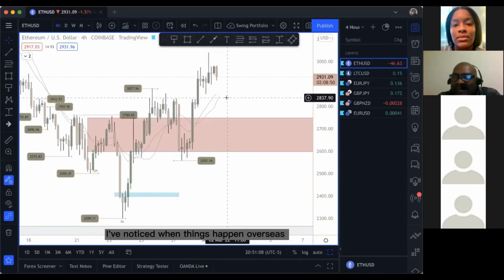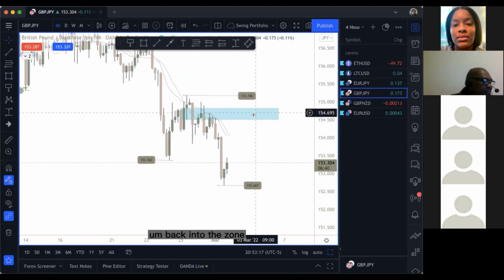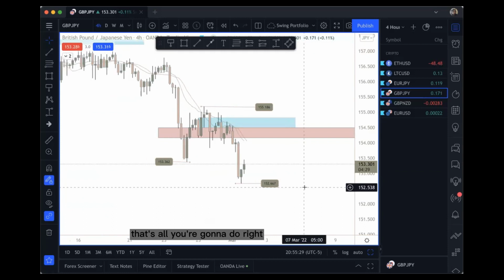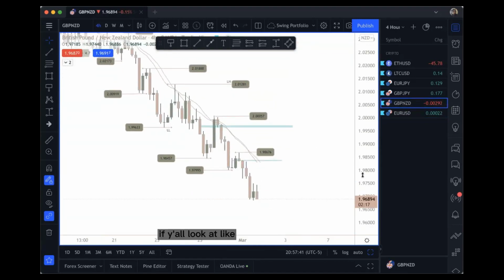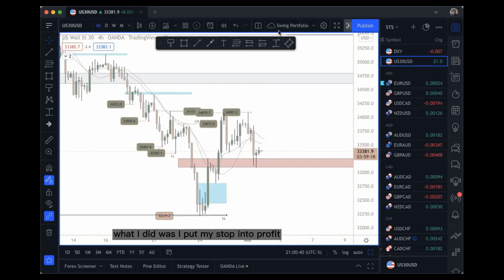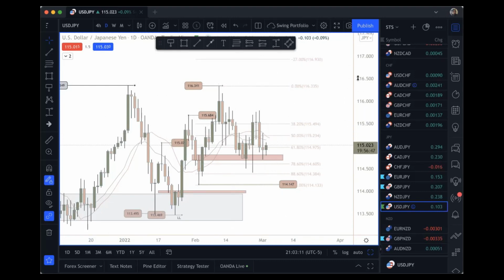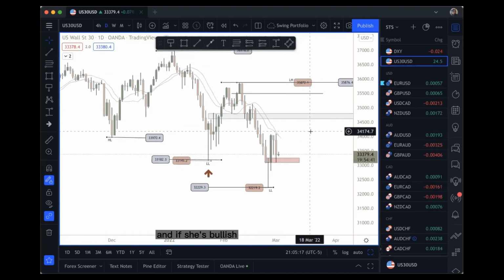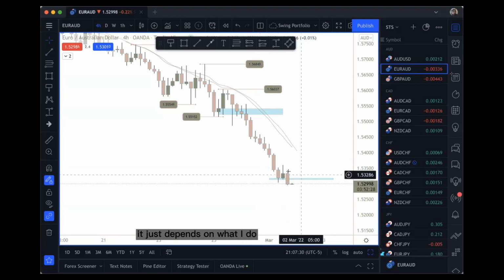Recap Of This Week’s Trend Trades & Inside Bar Strategy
Who said analyzing trades had to belong, hard, and complicated? Inside of my coaching program, we analyze the trend trades and look out for inside bars. The main objective is to come together as a group to talk about the good, bad, and how to set up for the next trade. This is a community filled with people who want to win, are winning, are learning,  and I’m here to push them to be great too.

Do you need that extra push? Make sure you join the Trade-On-Purpose program so you can join us and gain access to these live sessions too.

😀Join Trade on Purpose Coaching Program: Slfxtrading.thinkific.com

😀Learn my trading strategy in 6 weeks and let me help you create a watchlist you can trade on your own. Book a free 30-minute call with me, and let's discover the 3 areas of opportunities you can improve as a trader and if we are a good fit to work together in Six 1-1 Session.